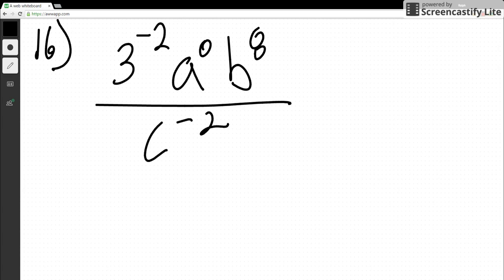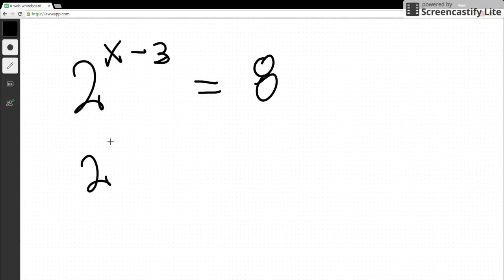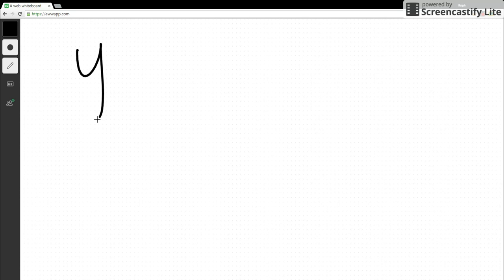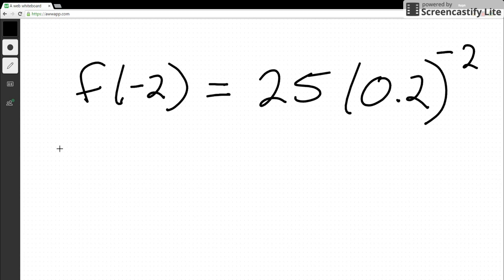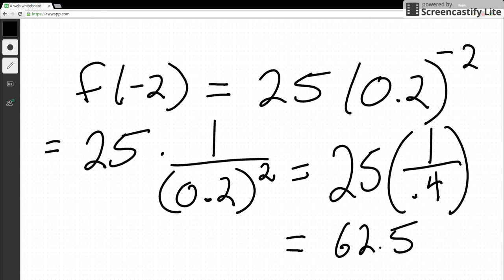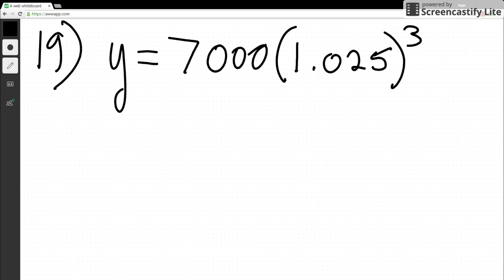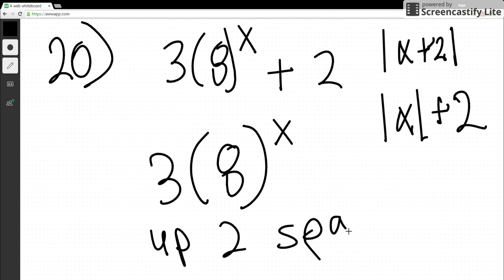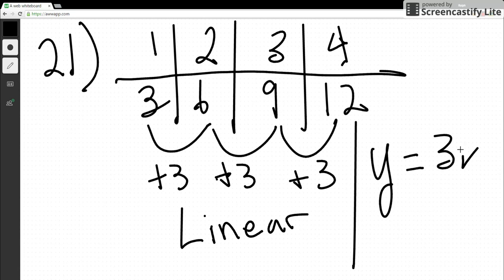unit 5 review part 4